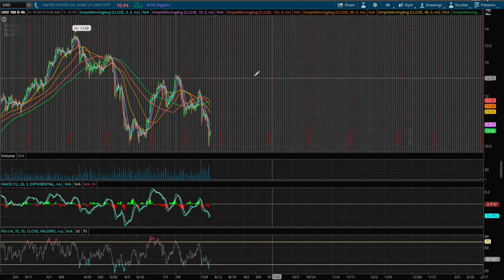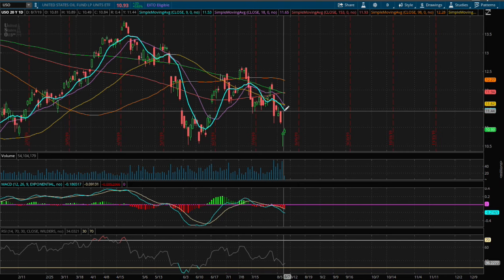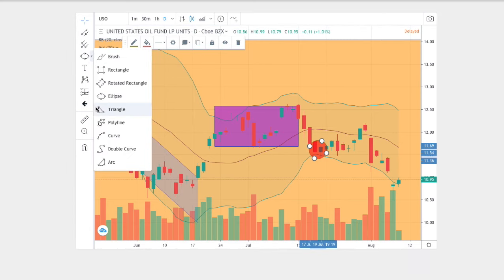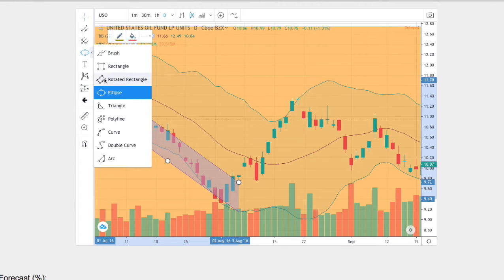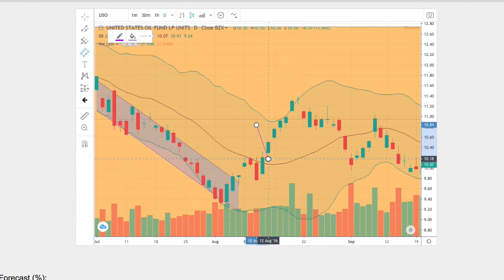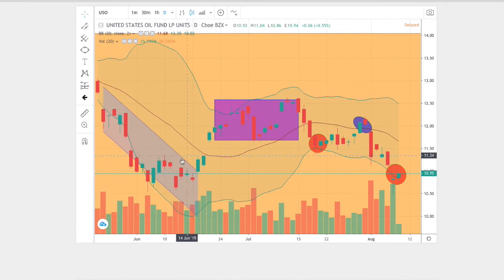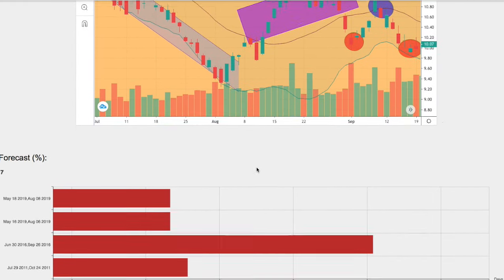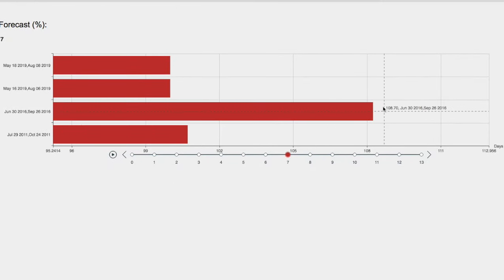US Oil Futures (USO & GUSH & DRIP) in 8/8/19 Forecast / Prediction